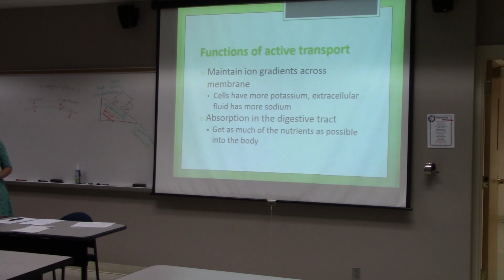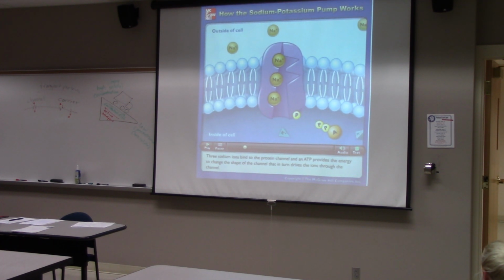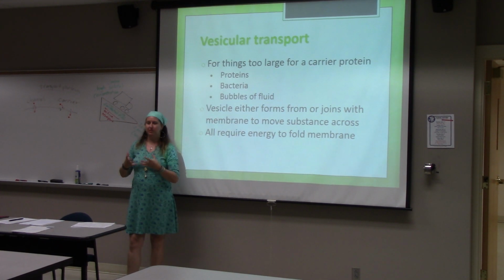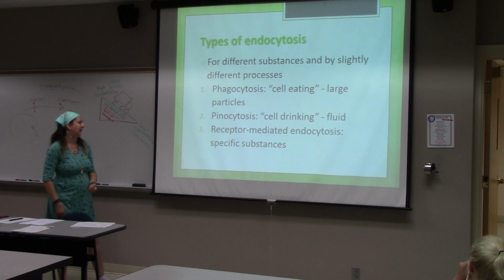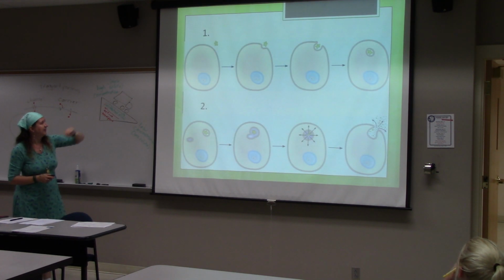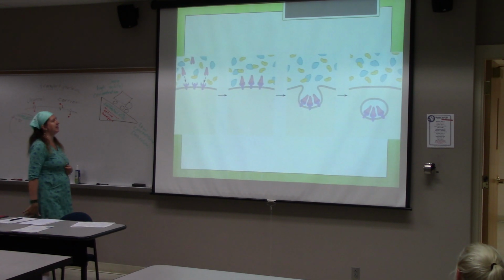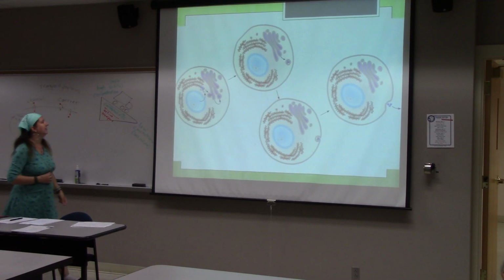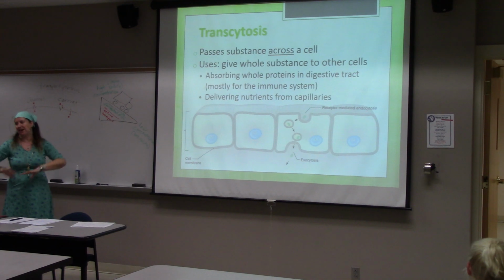Essentials of A&P Lecture 3.5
Active transport and vesicular transport